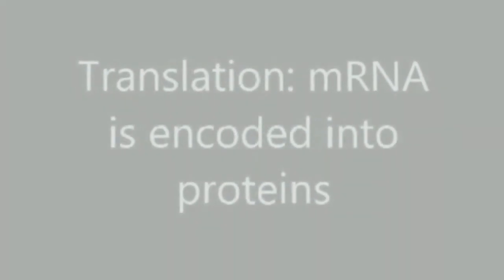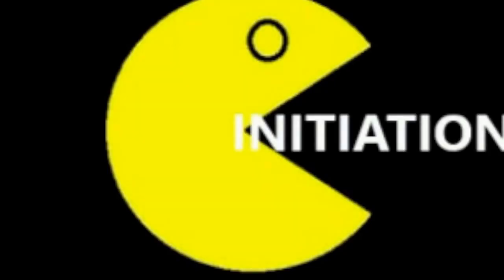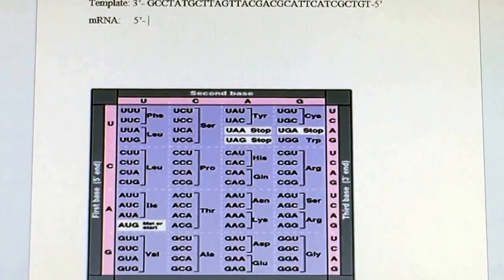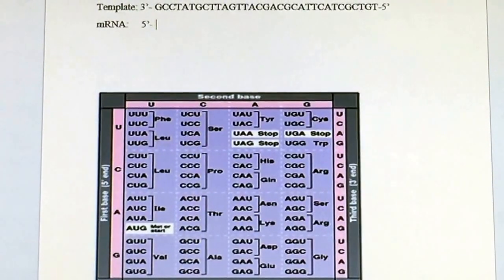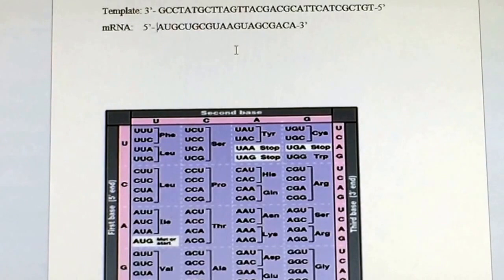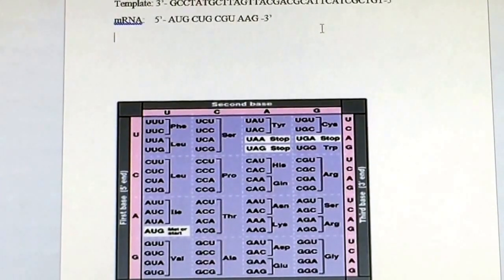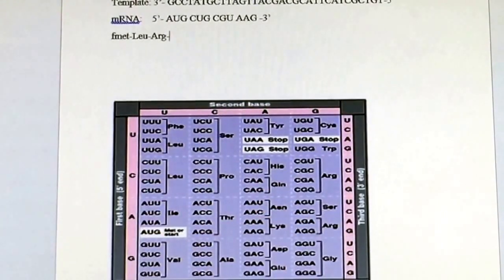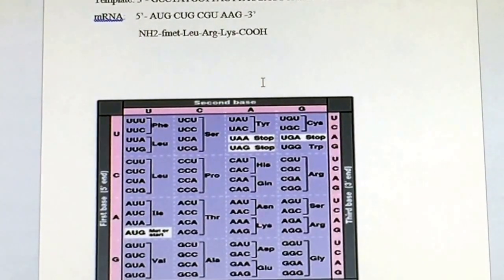Translation in E.coli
Dr. Gardner
GN311
Alease Daniel, Ashley Hall, Asha Anand